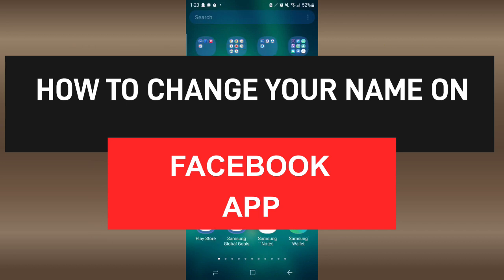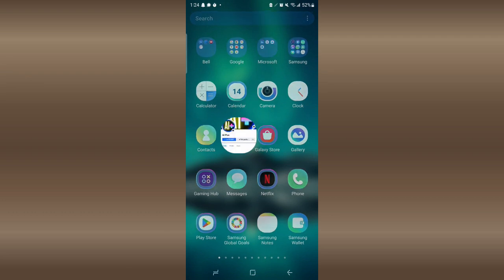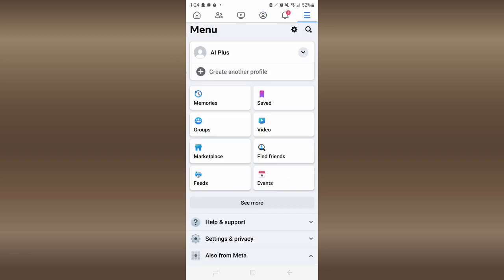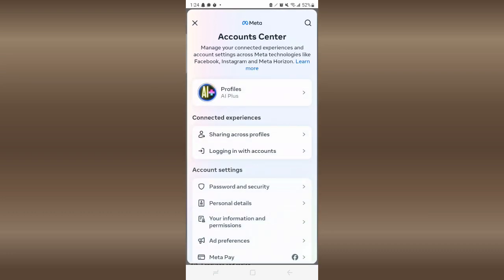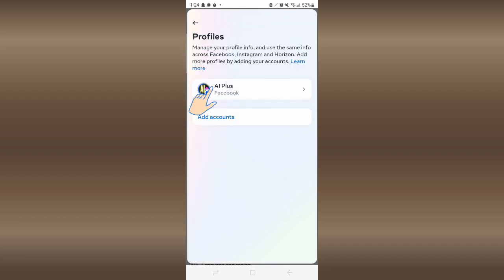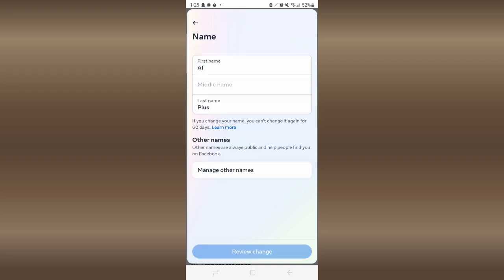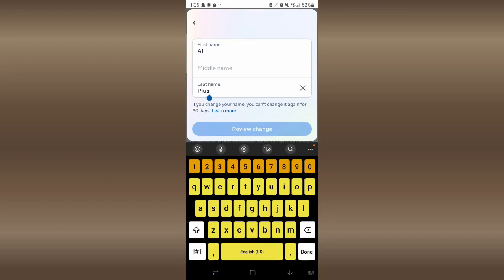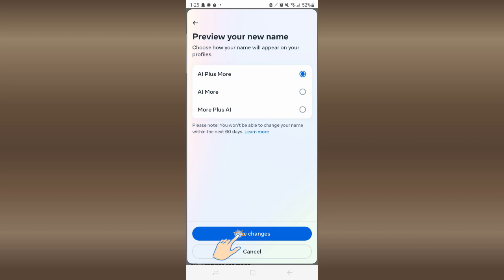How To Change Facebook Page Name (2025) | Easy Guide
How to Change Your Name on Facebook Mobile App 2024

In this tutorial, we will show you how to easily change your name on the Facebook mobile app. Whether you're looking to update your married name, switch back to your maiden name, or simply want to freshen up your profile, this guide has got you covered.